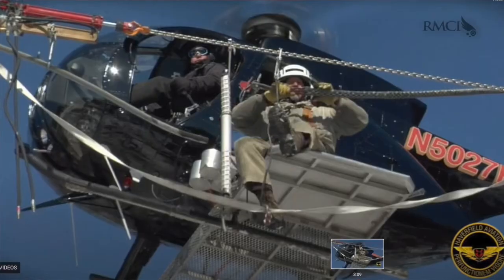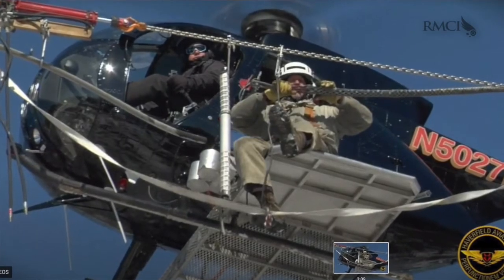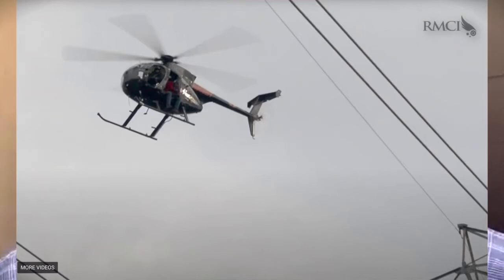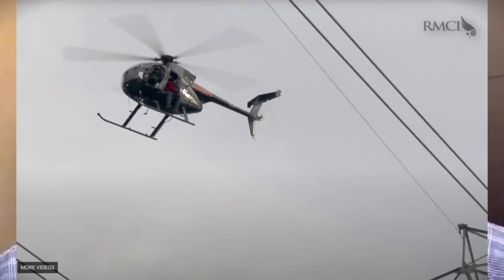Stan Brown - Haverfield Aviation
Stan Brown of Haverfield Aviation discusses his experiences with RMCI and the Expandable Rotorcraft Diagnostic System  (XRDS)